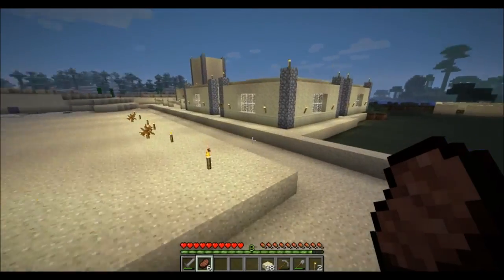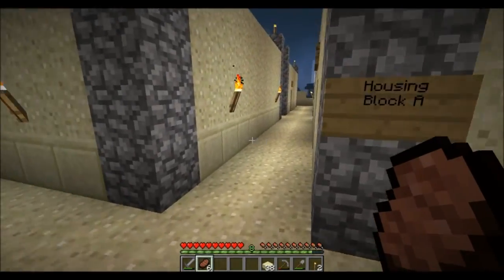Mirglof Builds [72] Agrippa Barracks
02

 02

 02

 02